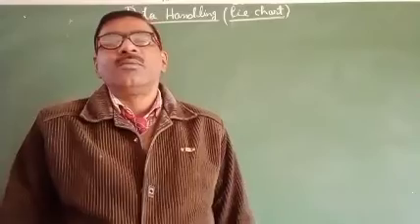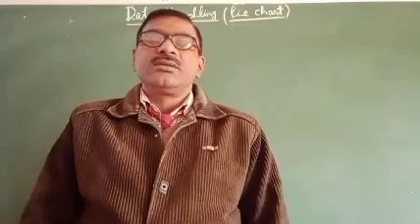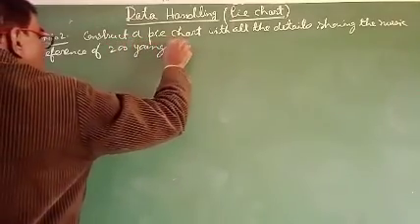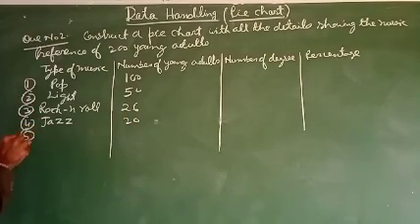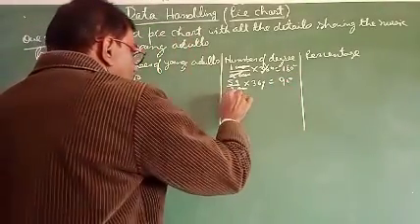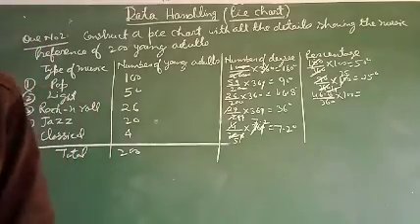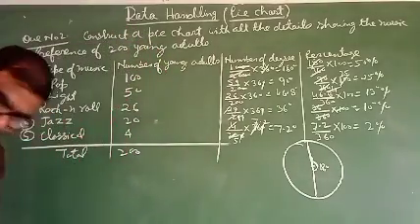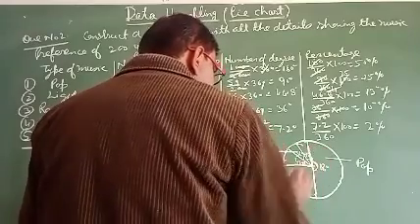chapter 6 part2 maths class8 by umesh sir